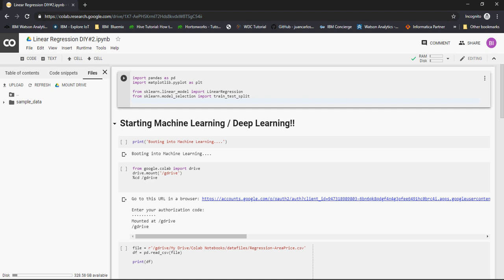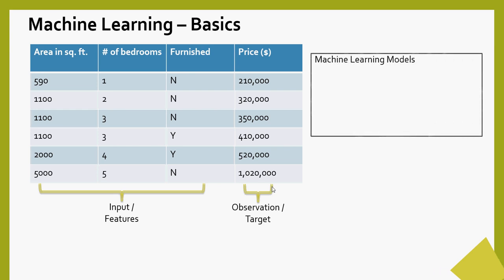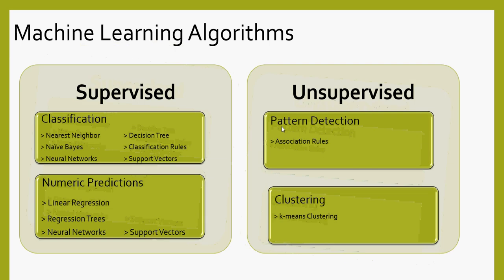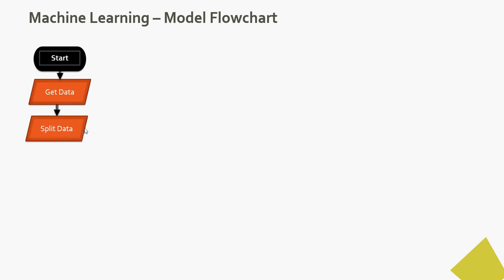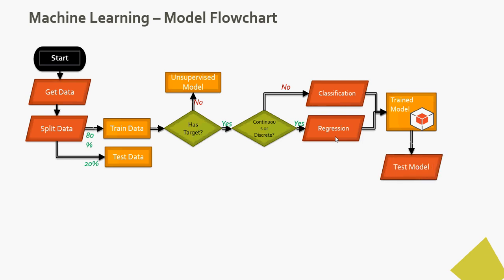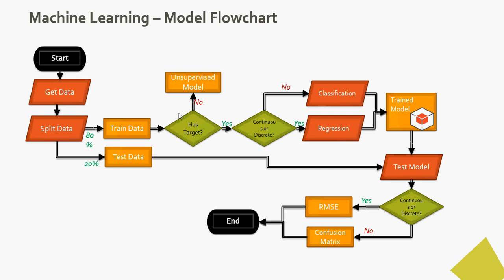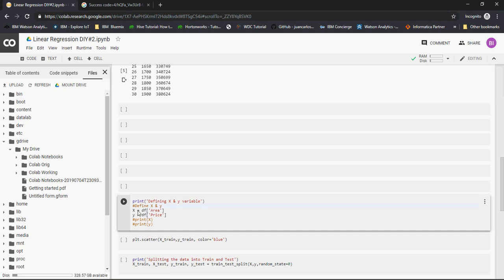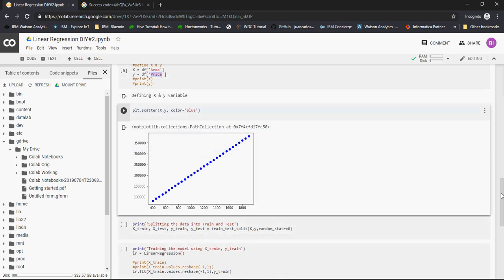Machine Learning Flowchart with Colab - DIY-3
What is Google Colab? DO IT YOURSELF
google colab do it yourself
Introducing Google Colaboratory for Machine Learning and Deep Learning models.

What is Google Colaboratory? - Getting Started - DIY-1
Accessing google drive files in Google Colab - DIY-2

Deep Learning Do it yourself